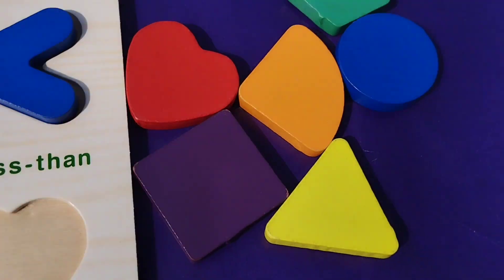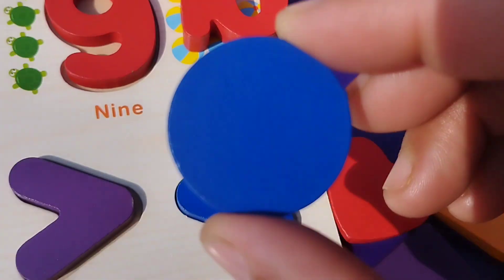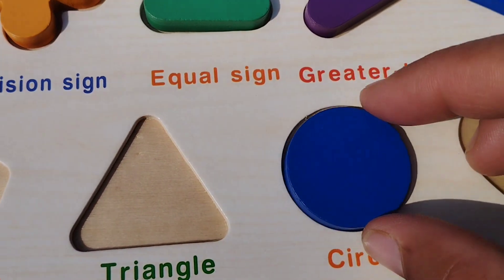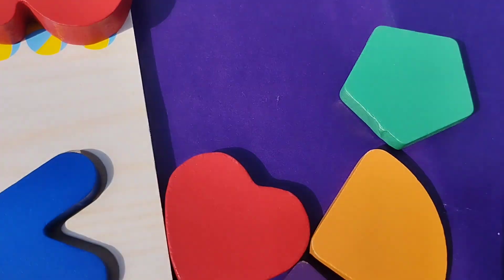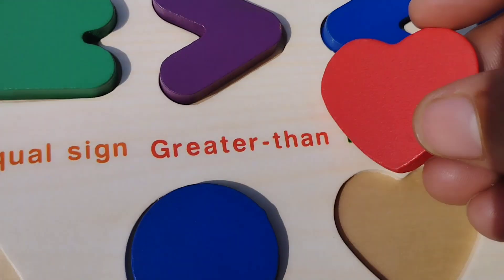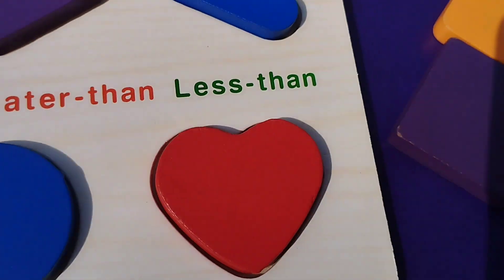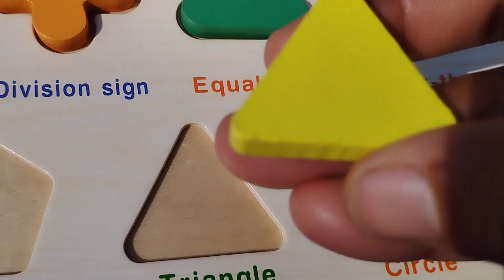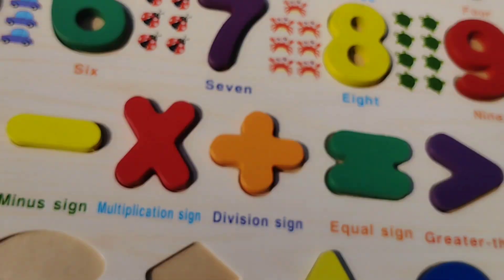best learn numbers, shapes, counting to 10 with activity puzzle, numbers, preschool toddlers video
iba tv
wellcome to my youtube channel iba tv  for educational videos about  best learn numbers
, shapes,
counting  to 10 with activity puzzle
, numbers,
preschool toddlers video